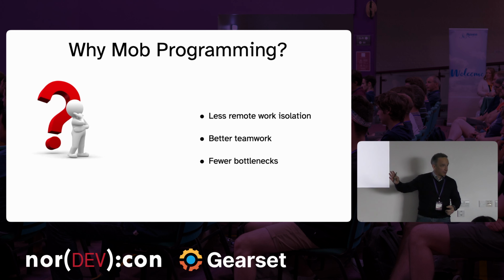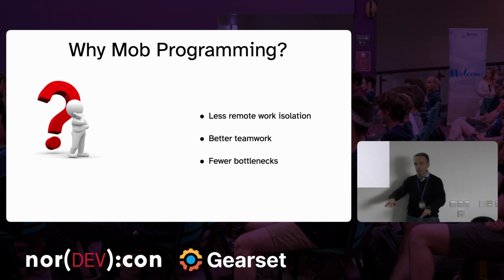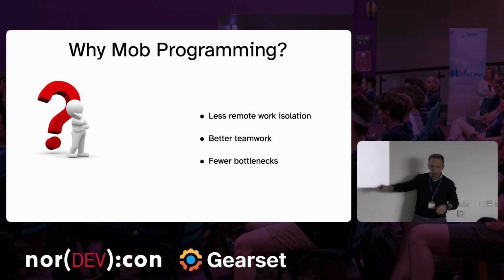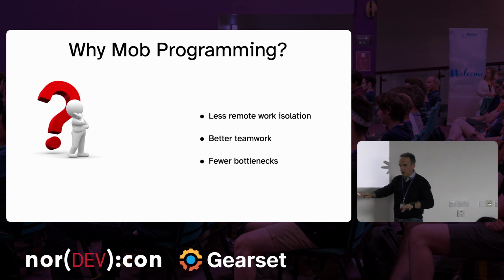Remote Mob Programming In a High Stakes Environment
When you have a newly formed remote team, which has to deliver a system in a high stakes environment — including very short deadlines, high visibility (especially for failure), limited knowledge of some of the technologies to use, and some hard security and accessibility constraints— remote mob programming might not be at the top of your list of methods to use.

Yet, this is what we did to deliver successfully, and to very high-quality standards one of the backend systems used by the COVID-19 app for in England, and Wales, UK. This is the story of why and how we did it, along with several lessons learned along the way.

Giovanni Asproni, Co-founder & CTO at Launch Ventures. Lean-Agile Practitioner, Coach & Trainer. Speaking at nor(DEV): con 2023 in Norfolk, UK.

## Norfolk Developers Conference 2023

We gathered in Norwich to learn, discuss, and network with an eclectic bunch of the best of East Anglia's tech scene, joined by a group of international conference veterans. 35 sessions, kicking off on the 23rd February 2023, and closing 24th February 2023. Two days of talks on mobile, web, game, data science, humans, startups & more.

## Norfolk Developers aka nor(DEV):

We are very lucky in Norfolk to have a thriving and highly active tech community.

Our community goes beyond our regular events, we're a thriving support network. Our membership include those that are just starting out, juniors, seniors, and the curious. Join us on your preferred platform: